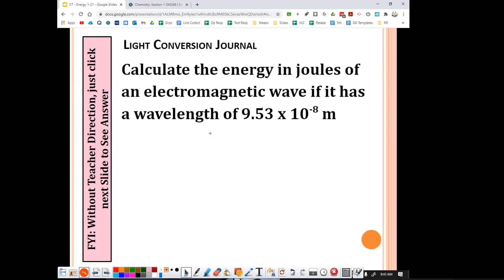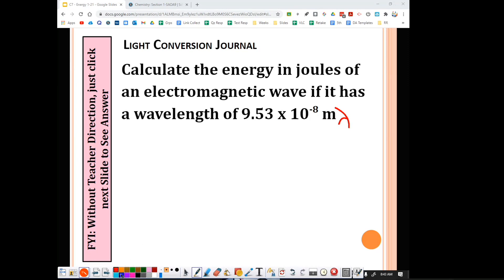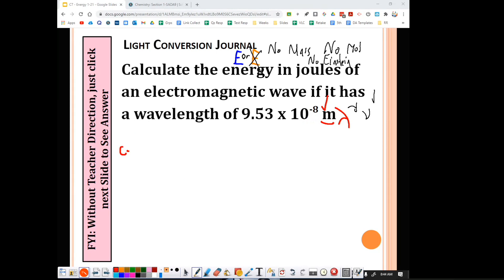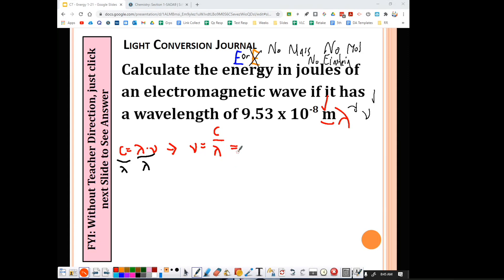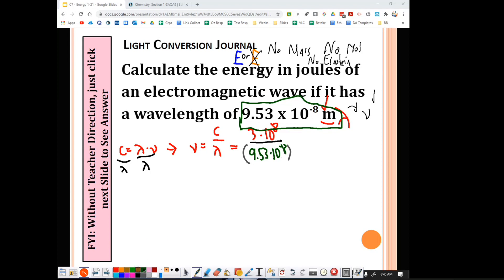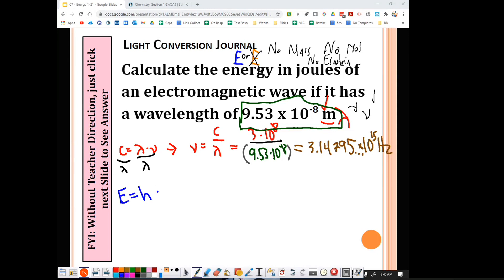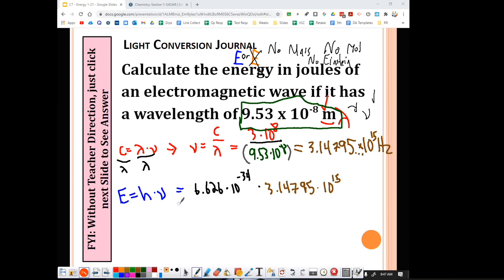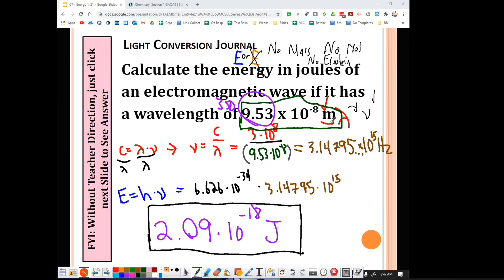Mr.D Wave Math Journal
Mr.D goes over a Wave Math question using both Planck's equation and the Wave equation.